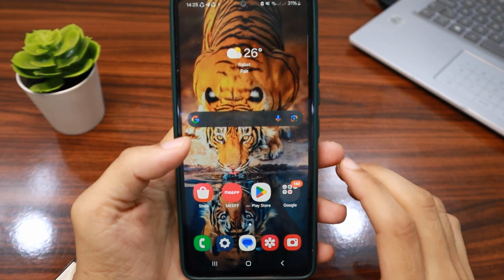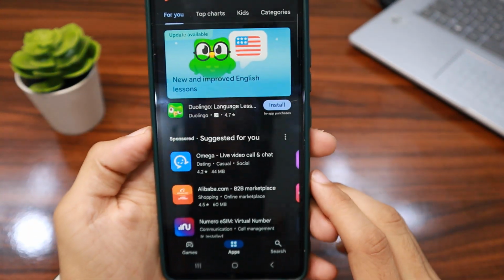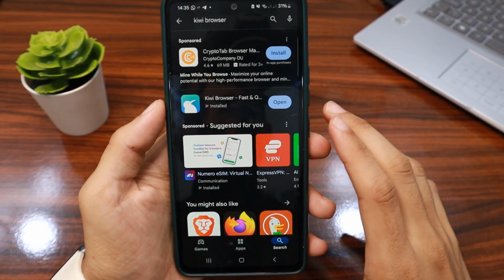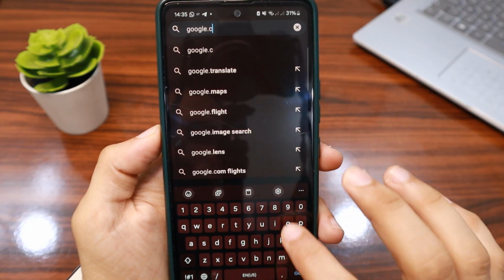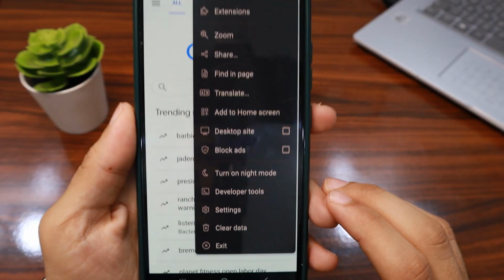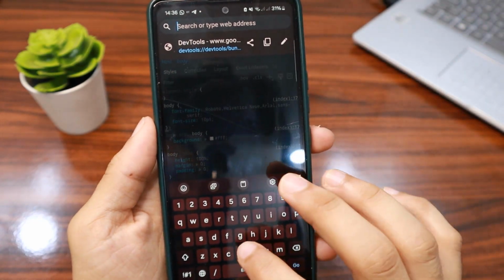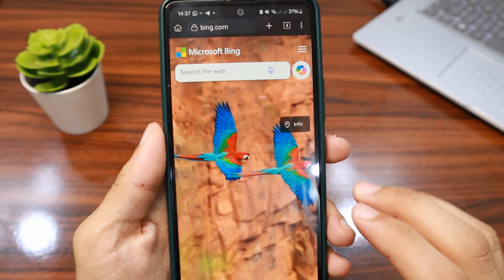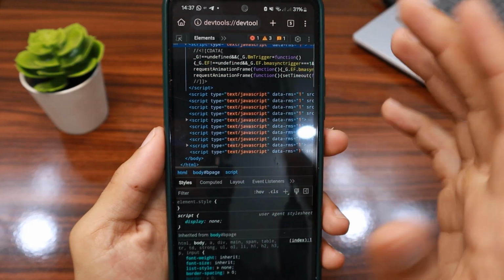How to Inspect Element on Android - Step by Step Guide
In this video, I'll show you how to inspect elements on Android devices using different methods. Whether you're a web developer looking to debug a mobile website or just curious about how a webpage works, this guide will walk you through the process of inspecting HTML, CSS, and more on Android devices.

I’ll cover:
Enabling Developer Mode and USB Debugging on Android
Inspecting elements using Google Chrome's DevTools on a connected computer
Using third-party apps to inspect and edit HTML directly on your Android
Viewing the source code of any webpage using Chrome on Android
By the end of this video, you'll be able to inspect, analyze, and even edit web elements on your Android device like a pro.